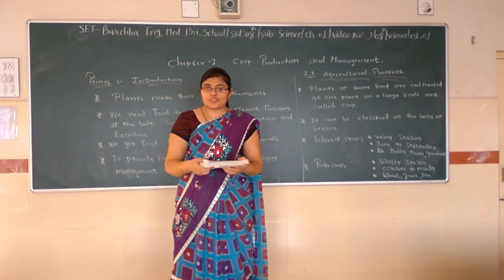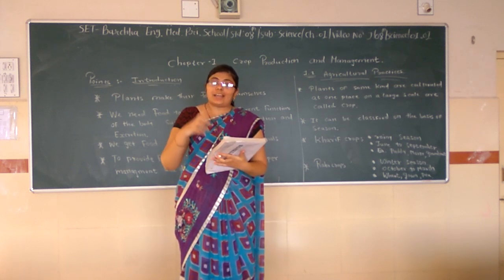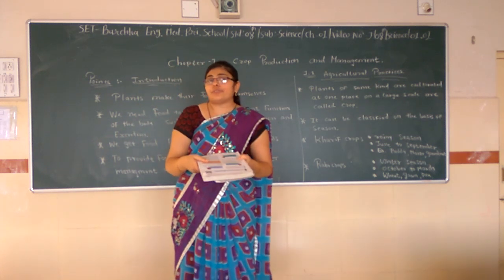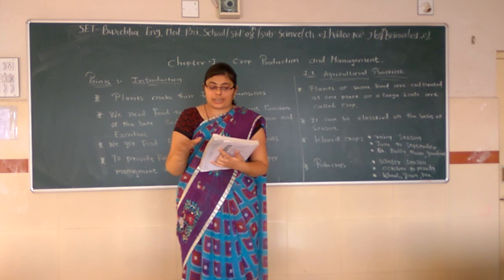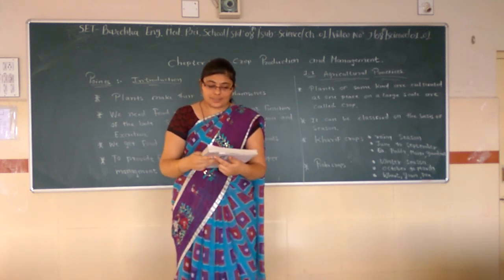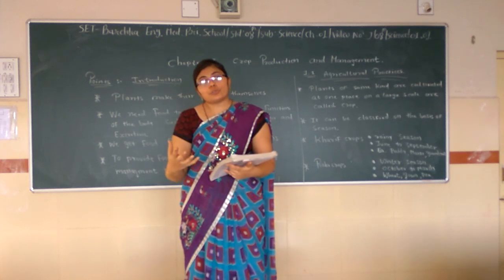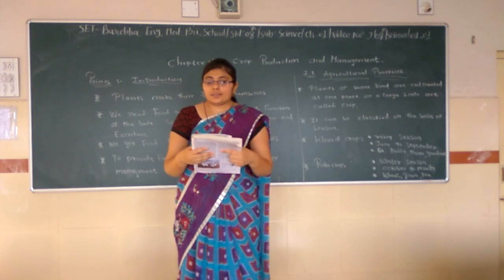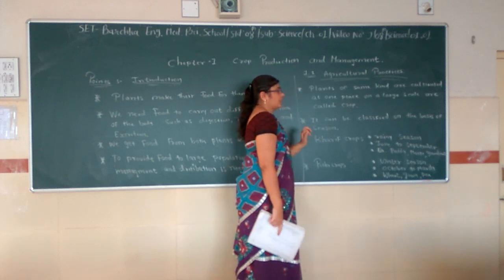SET - J/08/SCI/01.01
SET  –  BARCHHA ENG. MED. PRI. SCHOOL  -  STD. -  08 – SUBJECT -  SCIENCE  -  CHAPTER - 01.01